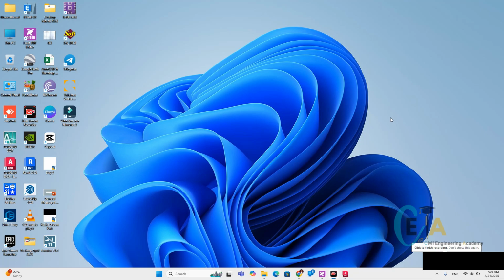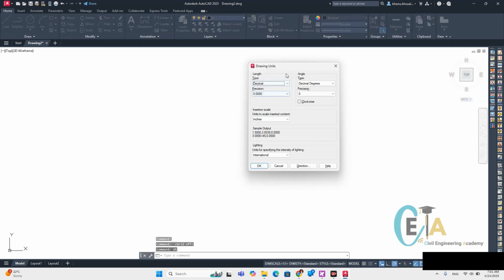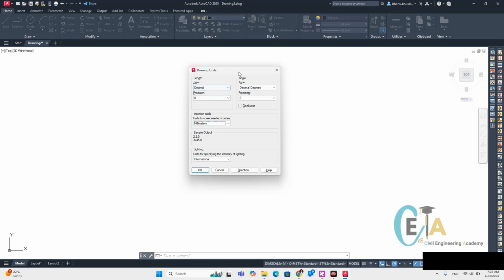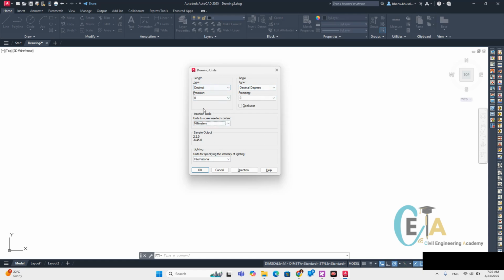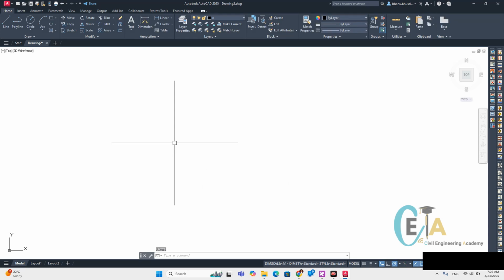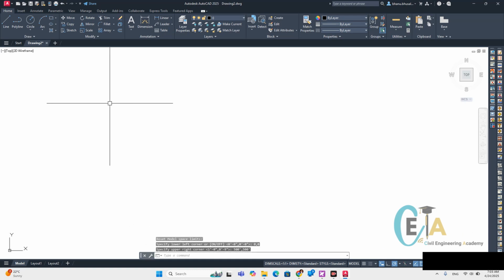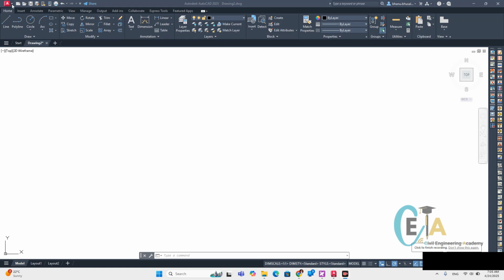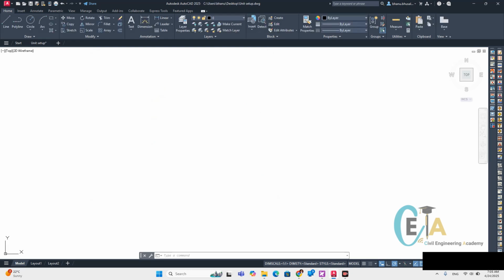AutoCAD units and limits explained | Episode - 01 l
In this tutorial, we’ll walk you through the essential steps to set up units and drawing limits in AutoCAD. Whether you're a beginner starting your first project or someone looking to refresh your skills, this video will help you understand how to configure your workspace for accurate and efficient drafting.

Learn how to:
Choose the right unit type (Architectural, Decimal, Engineering, etc.)
Set up drawing limits for your workspace
Use the LIMITS command effectively
Optimize your AutoCAD environment for better control over your designs

Perfect for students, architects, engineers, and anyone new to AutoCAD 2D drafting!

Your support helps me bring more valuable content to you!